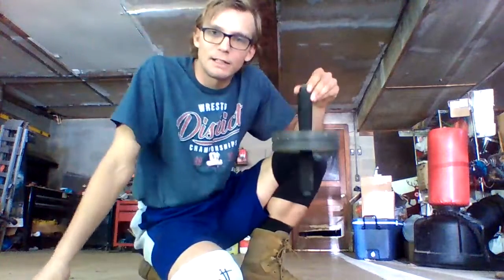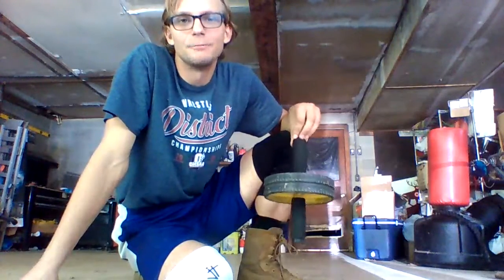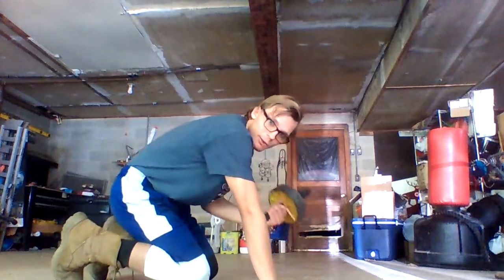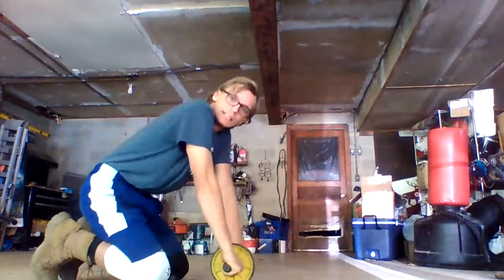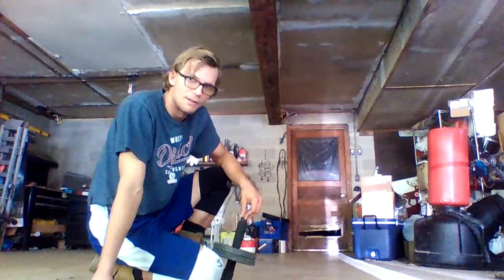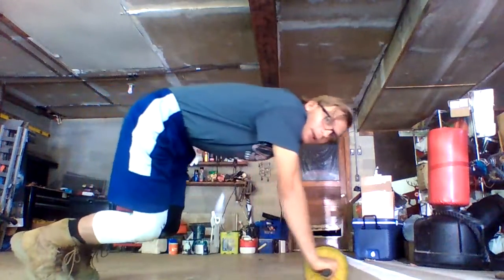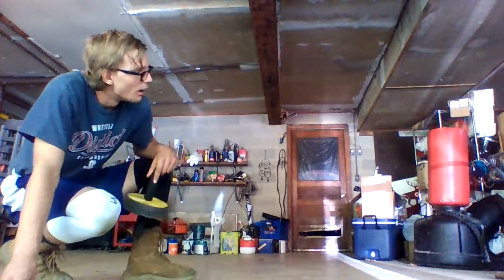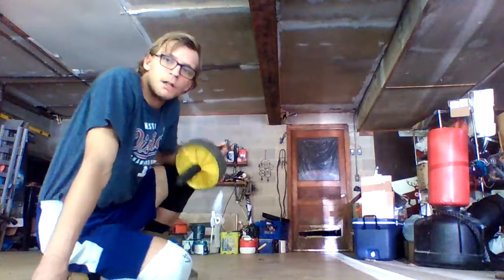This one piece of equipment that can make huge gains on your abs (Cheap+Easy six pack workout trick)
In this video, I show off the ab roller and how to use it